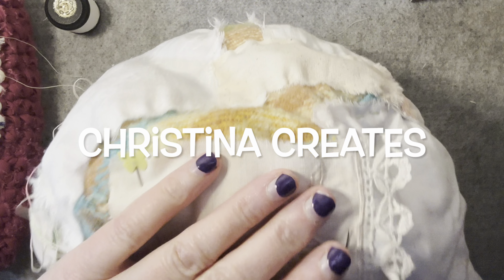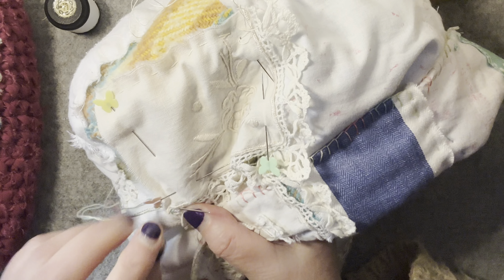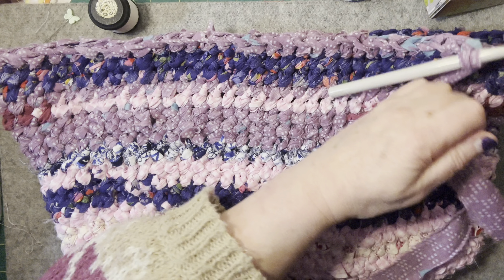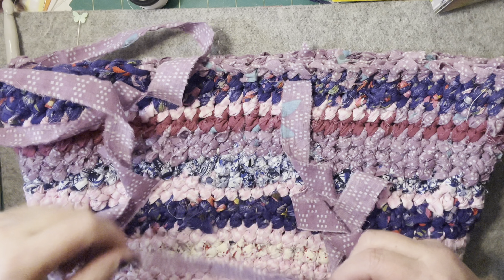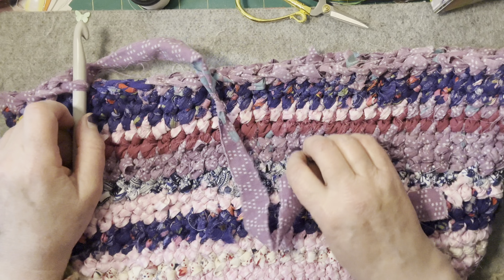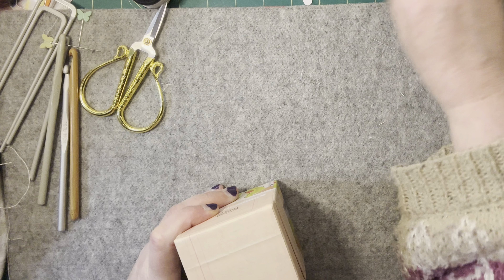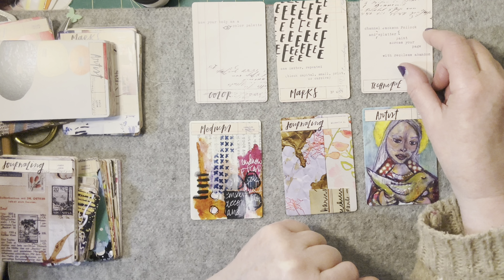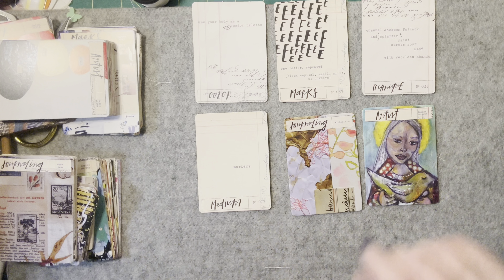Episode 528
Making another vessel (Part 1)
Playing with Crotchet bags
Making a crotchet hook holder
Art journaling cards - and a challlenge

Mentions:
Pauline Franklin
roxysjournalofstitchery - Vessel
Art journaling cards @megjournals & ​⁠@GetMessyArt

Digi kits and journal or embroidery items available: Etsy shop